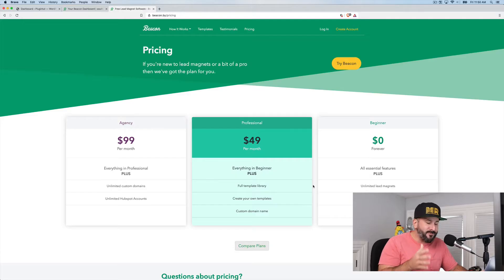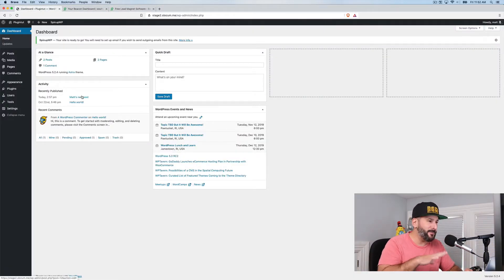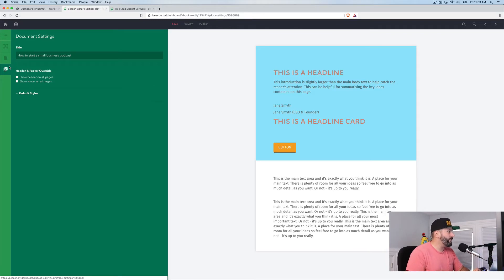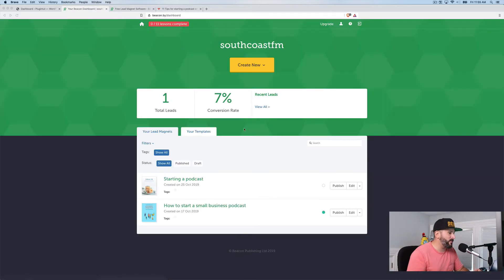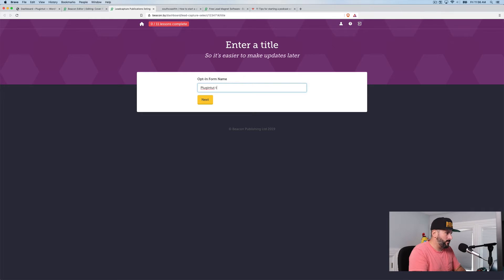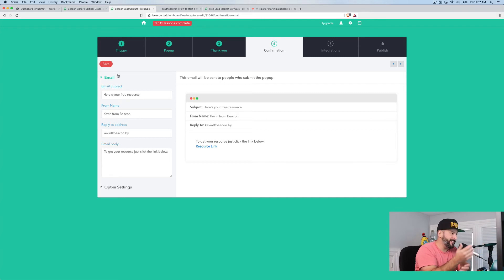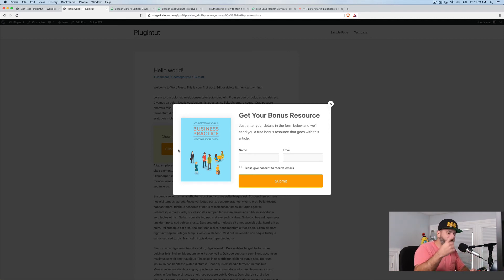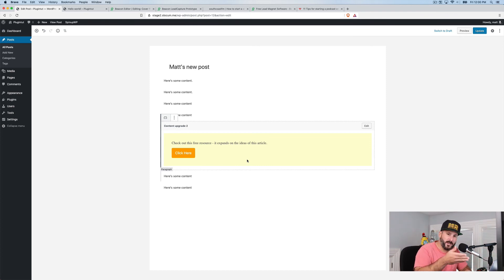Beacon Lead Magnets + WordPress + Gutenberg oh my!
I stumbled across Beacon Lead Magnets recently and really couldn't wait to show you how simple and powerful the software is -- even on their free plan.

Their WordPress plugin didn't really work for me, but using their one line of code embedded in a block (or a page builder if you're using one) worked like a charm!